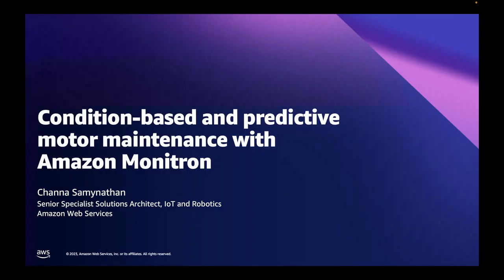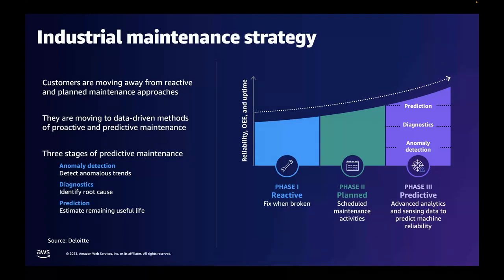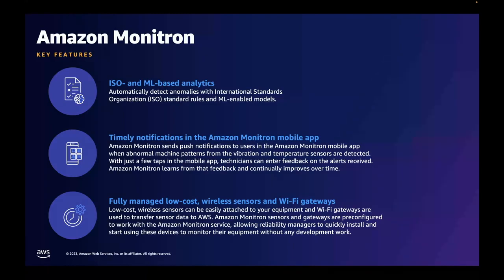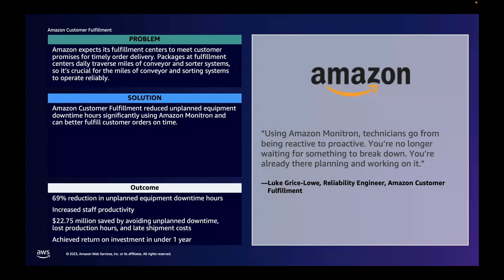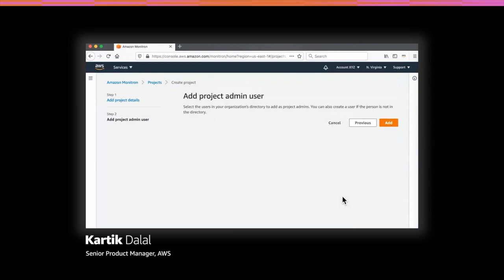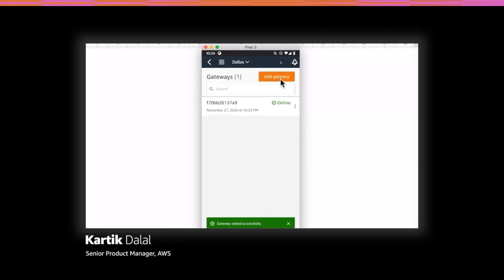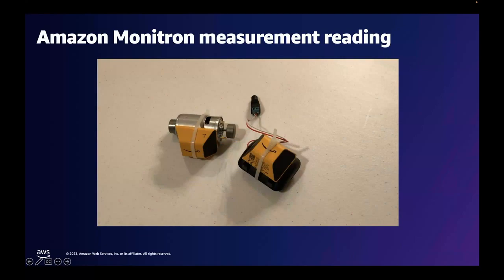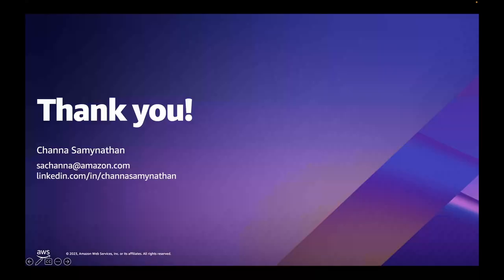Condition-based and predictive motor maintenance with Amazon Monitron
Industrial machinery failures mean expensive downtime. You want to be alerted to anomalies in machine performance before failure occur. Predictive motor maintenance can help solve this problem. Amazon Monitron is an end-to-end hardware and software system that uses machine learning (ML) to detect abnormal behavior in industrial machinery, enabling you to implement predictive maintenance and reduce unplanned downtime. Amazon Monitron includes wireless sensors to capture vibration and temperature data from equipment, a gateway device to securely transfer data to AWS, the Amazon Monitron service that analyzes the data for abnormal machine patterns using ML, and a companion mobile app to set up the devices and receive reports on operating behavior and alerts to potential failures in your machinery.

00:00 Welcome and Introduction
00:34 The AWS AI/ML stack
02:13 Industrial maintenance and reliability impact
03:06 Industrial maintenance strategy
04:11 Requirements to build a predictive maintenance (PdM) platform
05:00 Amazon Monitron overview
05:39 Amazon Monitron key features
06:50 Amazon Monitron top use cases
07:15 Amazon Monitron benefits
08:49 Customer References
10:29 Getting started with Amazon Monitron
12:00 Amazon Monitron setup demo
18:17 End-to-end workflow
18:50 Sensor readings
19:14 Prototype demo
20:27 Amazon Monitron measurement reading
21:00 Learn more
21:12 Learn in-demand AWS Cloud skills
22:40 Thank you / contact info